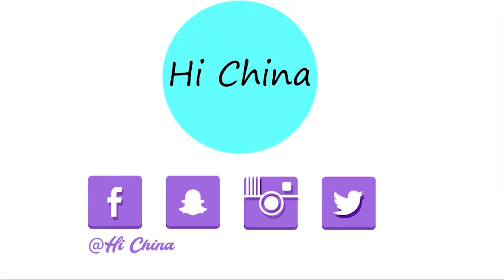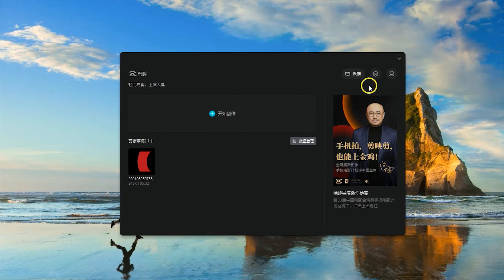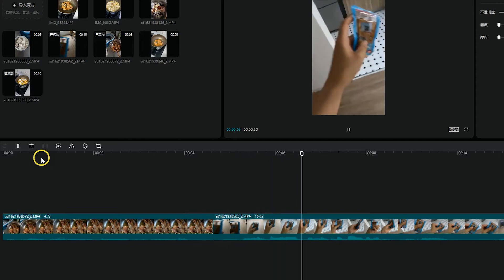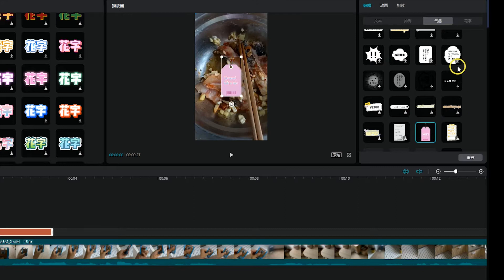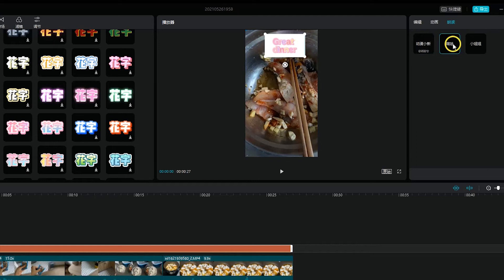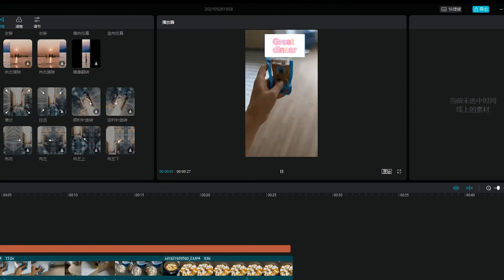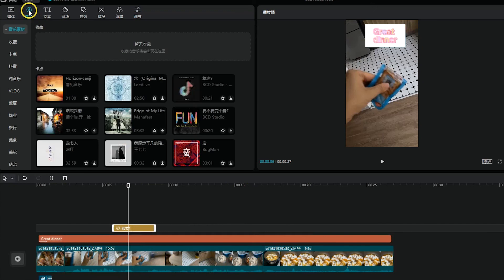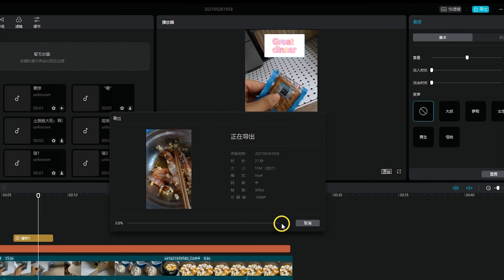How To Use Desktop Version of Jian Ying (FREE VIDEO EDITING ) to Edit TikTok/ Douyin Videos?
How to use the desktop version of Jian Ying software to edit TikTok/Douyin Videos?
Which can use on Windows or ios system.

Video editing is a pain in the ass for content creators, especially for beginners.
Jian Ying software is an easy way to help you edit videos and make them funny.
You can use it on your cell phone or on your desktop.

Which is all about 😎  Chinese culture, Chinese cuisines, Mandarin and Chinese traditional paintings😘

01:07 How to use Jian Ying to edit videos?
05:121 How to divide the clips?
6:12 How to add text?
9:26 How to add reading the text function?-如何添加文本朗读功能？
10:12 How to add stickers?
10:53 How to use special effects?
11:29 How to add transition?
12:17 How to add filters?
12:46 How to use the adjustment function?
13:52 How to add BGM?
15:15 How to add sound effects?
15:40 How to extract the final video?

Watch "How to Sign Up  Bilibili Account?"
Here:

Watch “How to Use WeChat in 2019? | Tutorial Everything You Need to Know About WeChat “

Download my Free Ultimate Operating A Weibo Account Checking List

 CHINESE E-COMMERCE